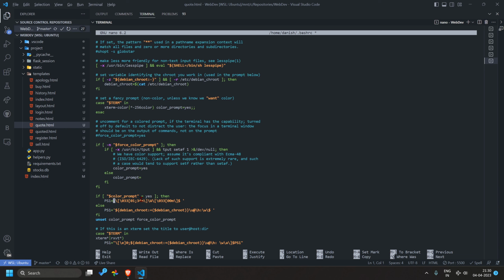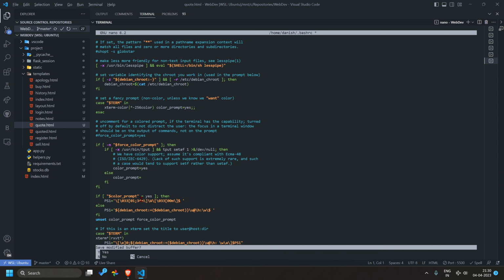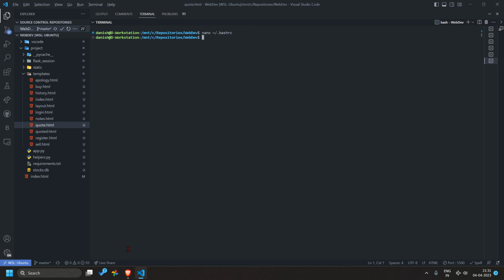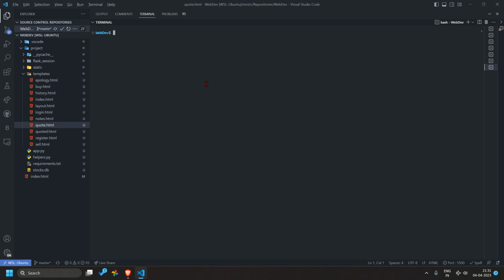Hide full path/show current directory in VS Code terminal (Remote Window WSL)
Show only current directory name (not full path) on VS Code Terminal | Bash Prompt.

Use these while following the video:-
1. nano ~/.bashrc
2. PS1='\[\033[01;34m\]\W\[\033[00m\]$ '

Here is the link to the page I referred to :-